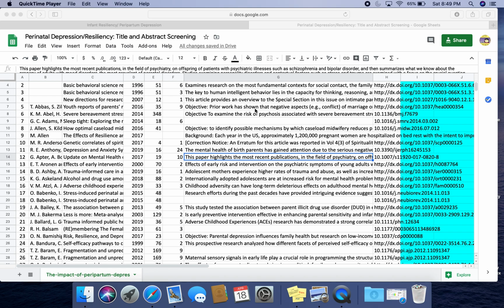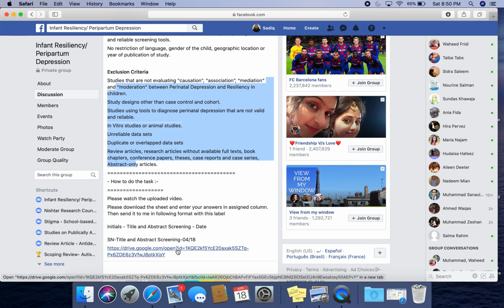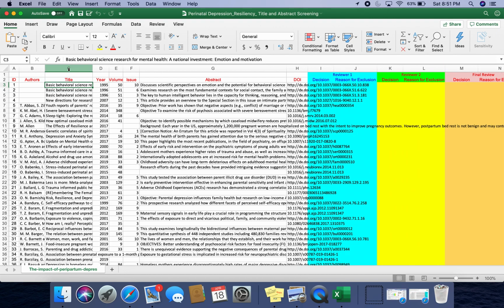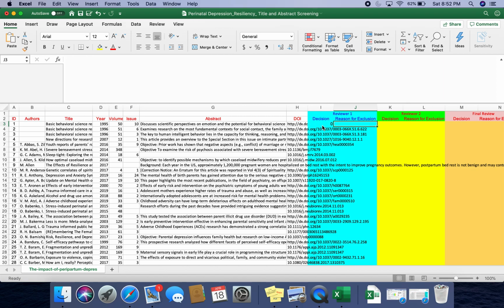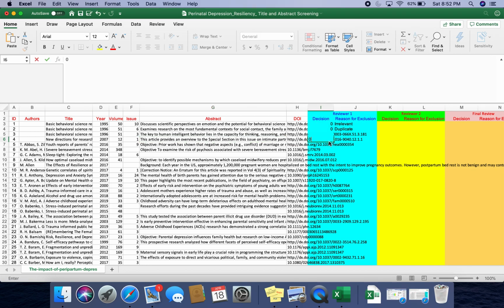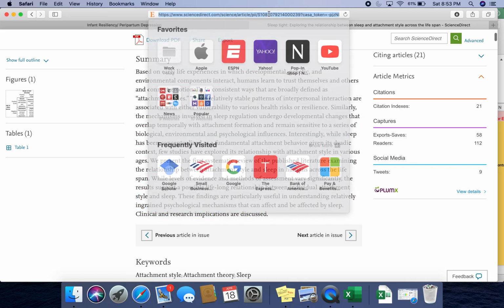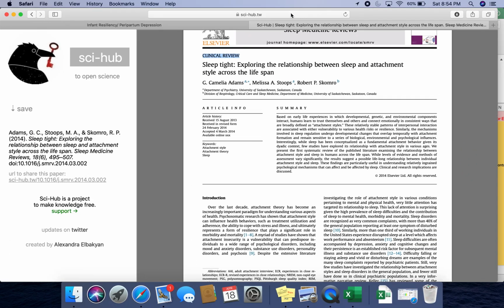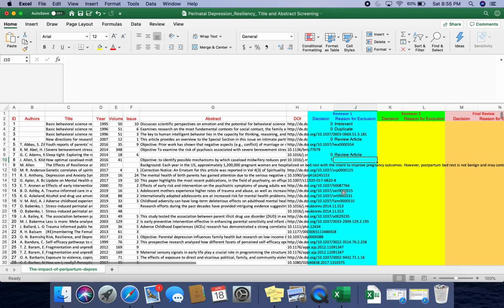Video Tutorial Title and Abstract Screening